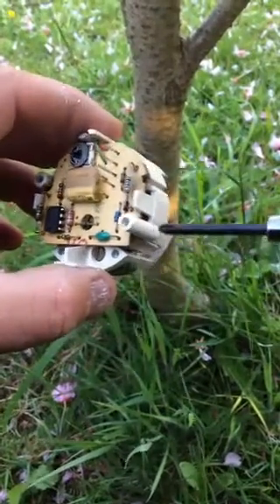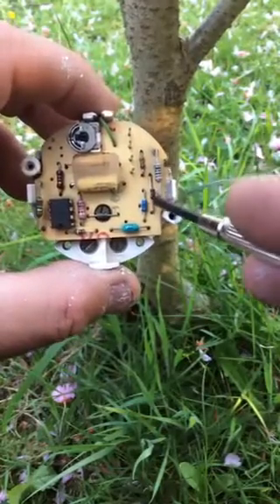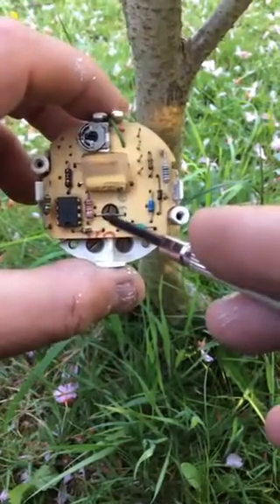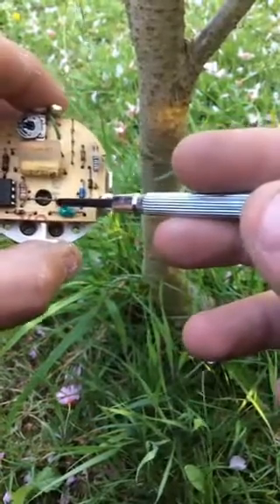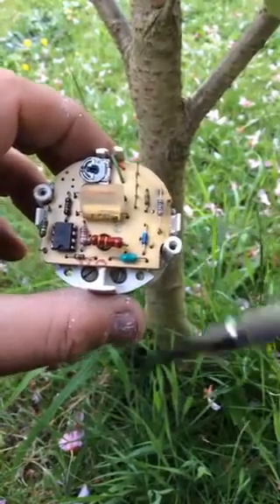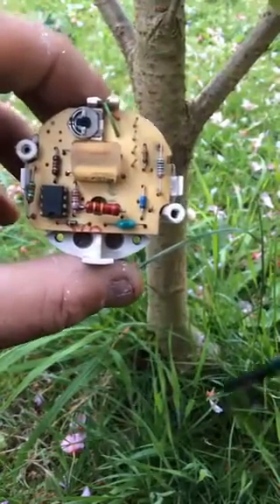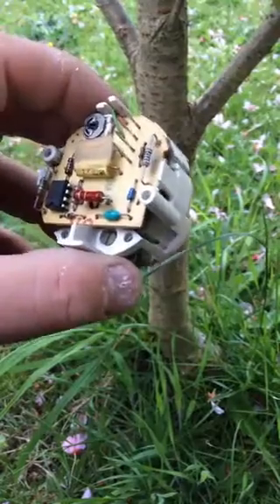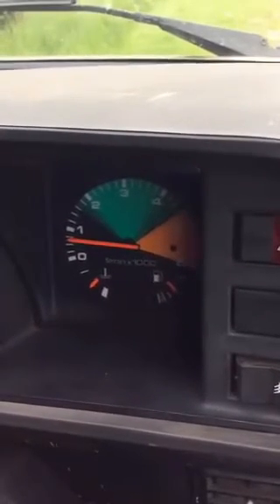VW T25 T3 Vanagon 2WD to Syncro 4WD Conversion Project - Tachometer Modification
Modification to the Tachometer to work with the Subaru ECU